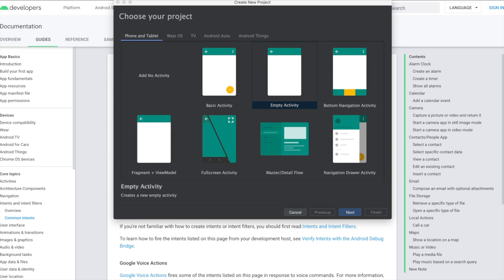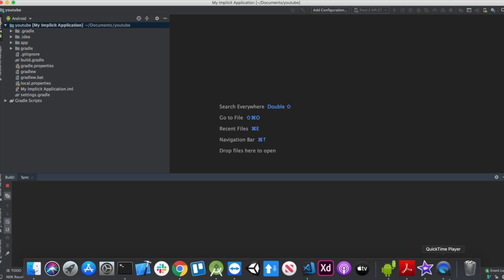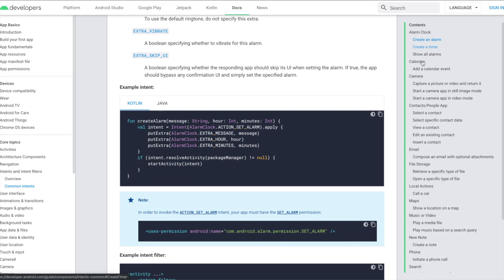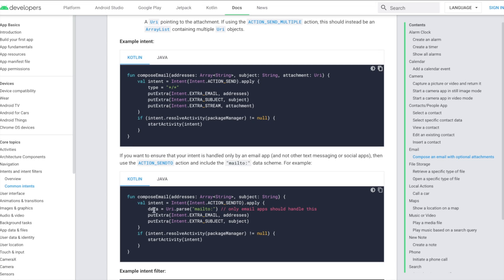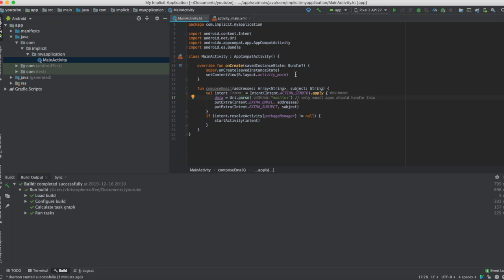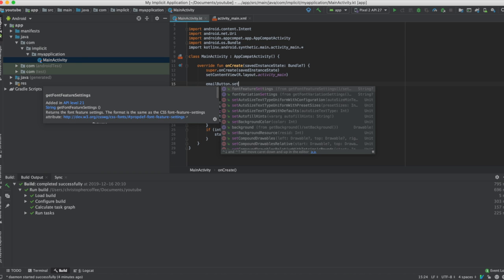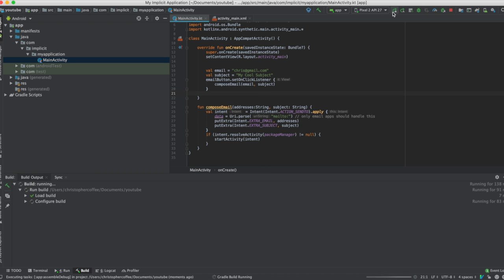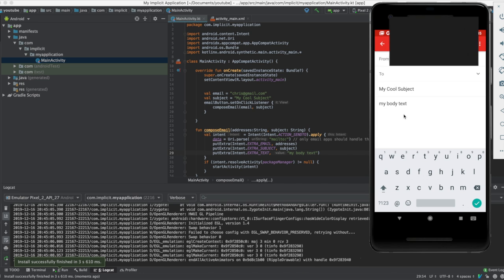Android Sending Email using Implicit Intents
In this video, I go over how to use android implicit intents. In this example, we send an email using an implicit intent.